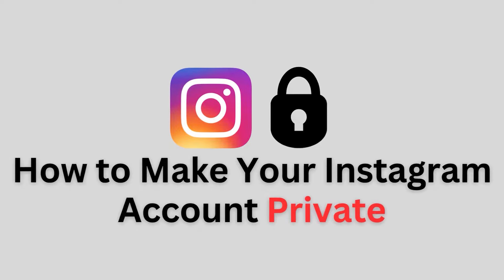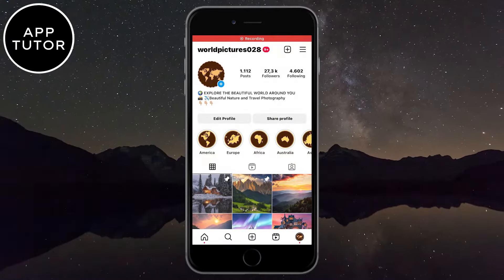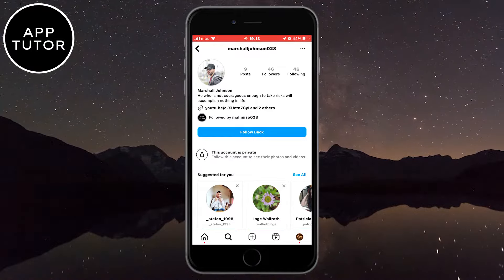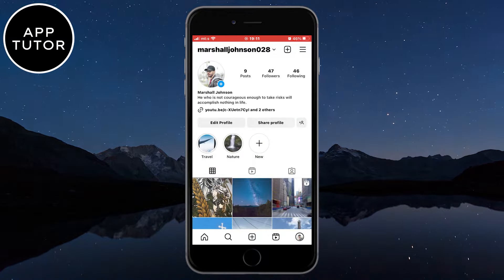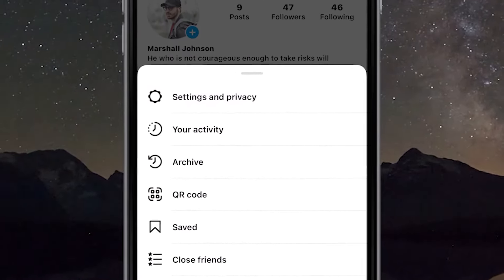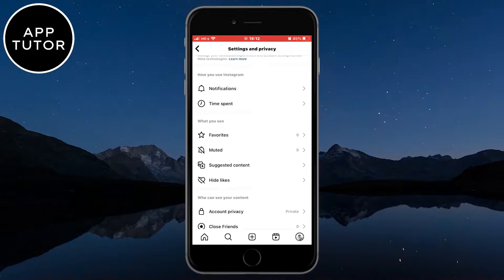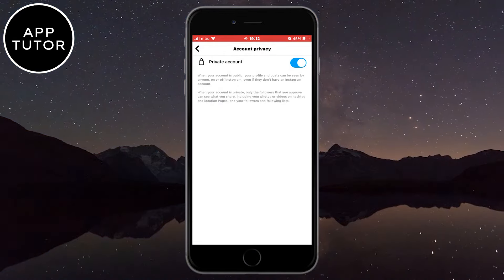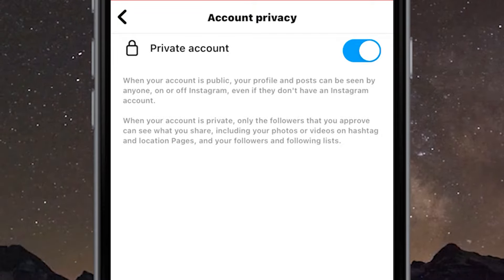How To Make Instagram Account Private (2023) [iOS & Android]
In this video, we'll walk you through the process of making your Instagram account private, ensuring your privacy and giving you full control over who can view your posts and engage with your content. Whether you're new to Instagram or simply want to enhance your existing privacy settings, this tutorial has got you covered.